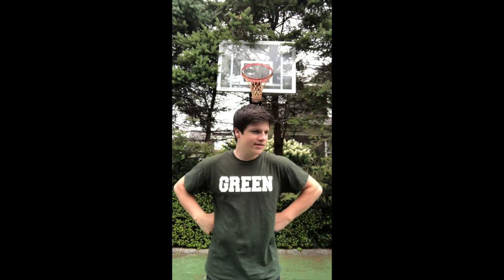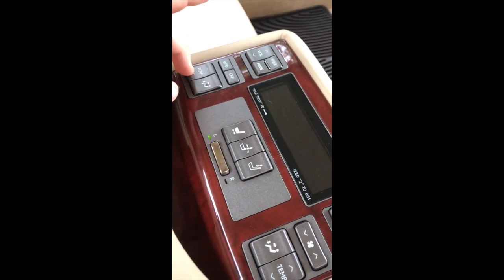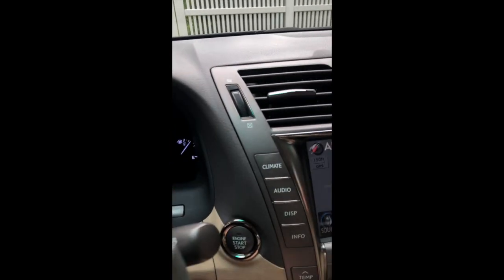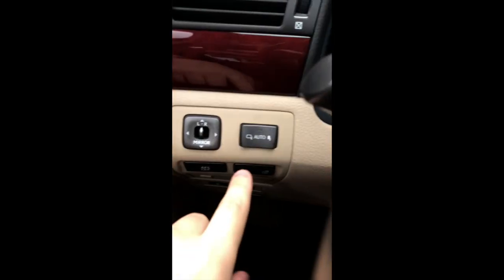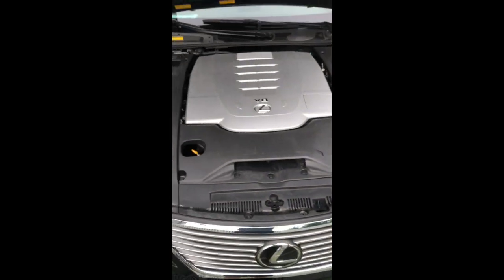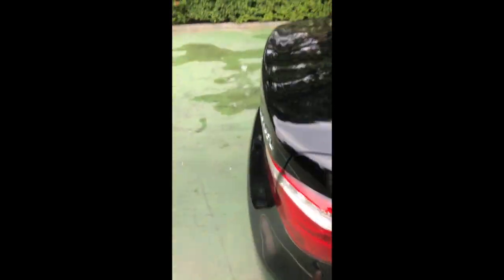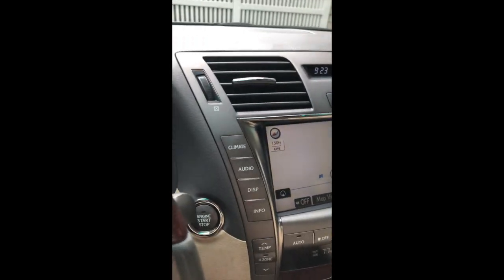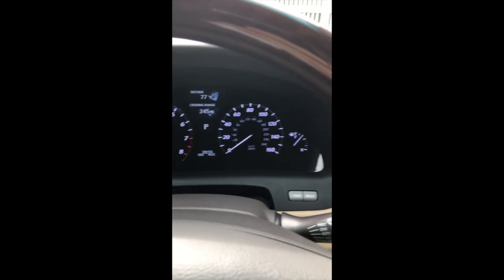2008 Lexus LS460L Review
I purchased this 2008 Lexus LS460L almost two months ago.